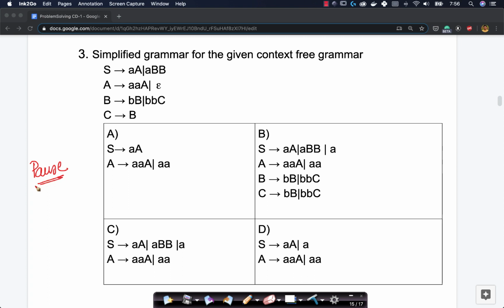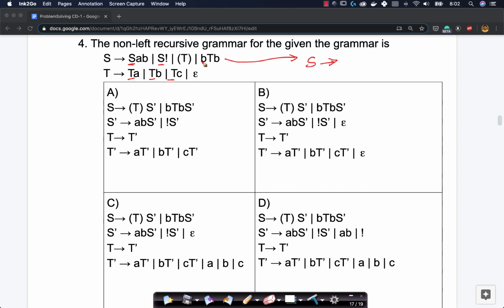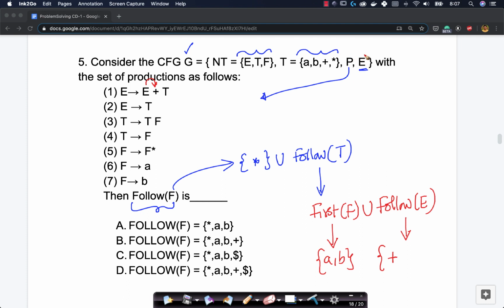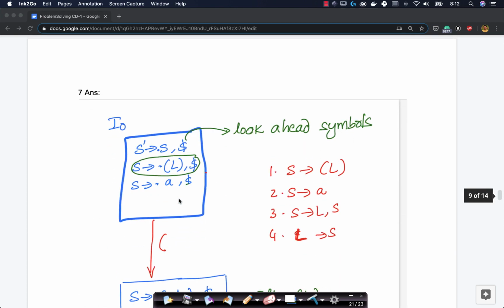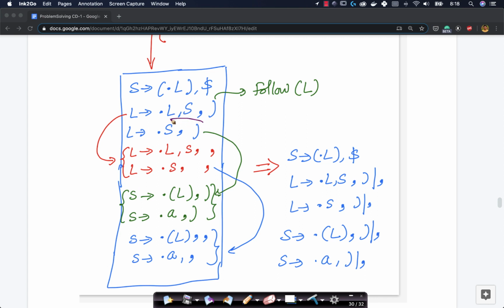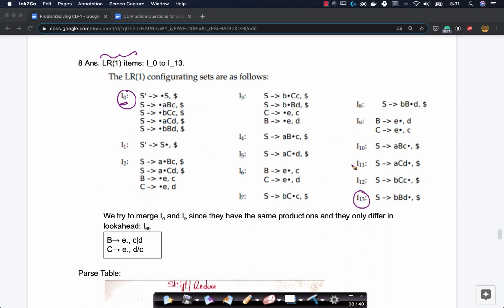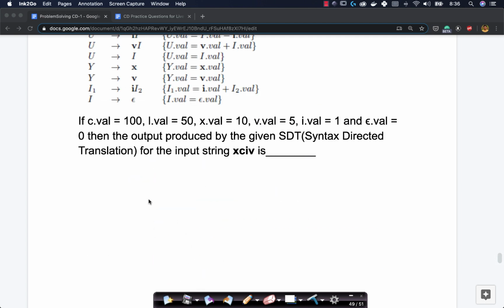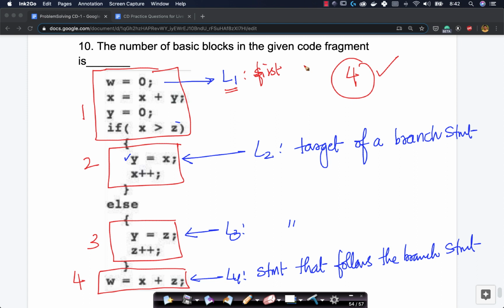Problem Solving Session: Compiler Design [Continued from the live session]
This is a continuation of this live session that we had to terminate due to a technical glitch.